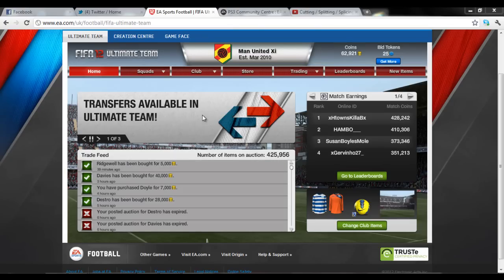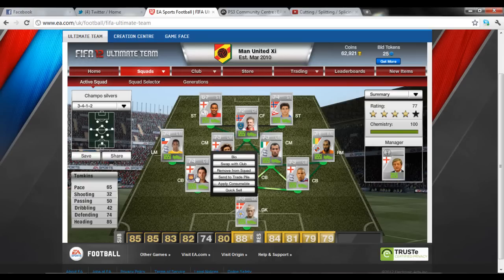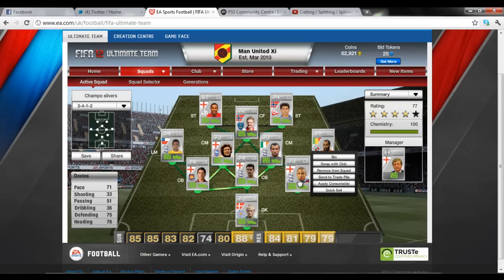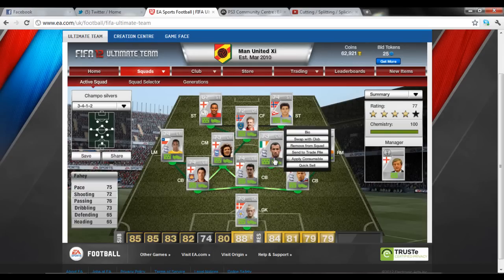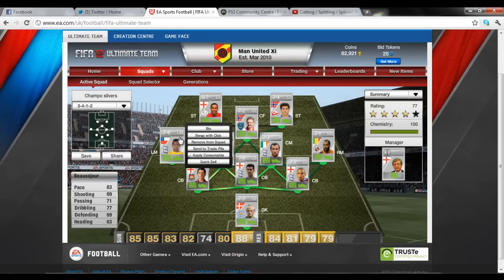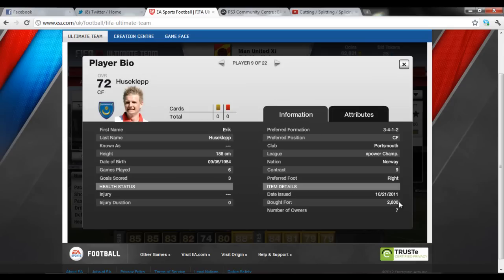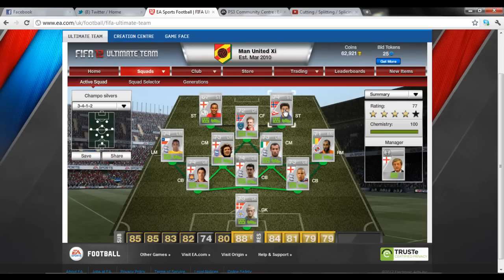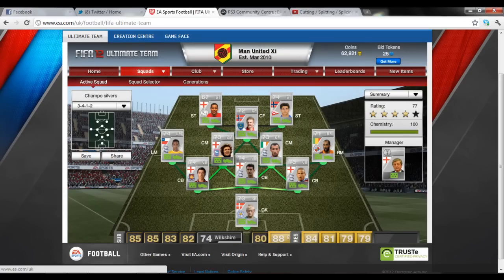Fifa 12 Ultimate Team | Cheap Npower Champoship Squad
My first video lads, be easy :D :L
Hope yous all like.. Please comment for any ideas on videos you wanna see :)
Thanks